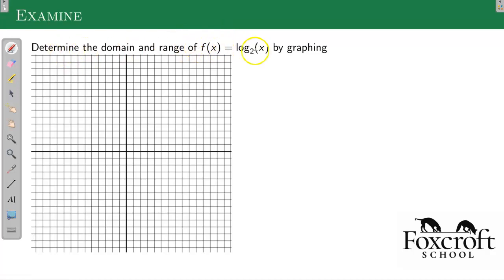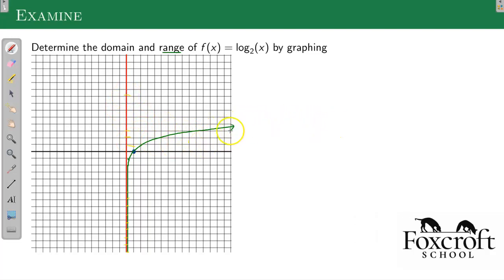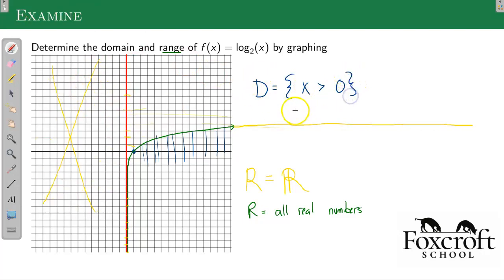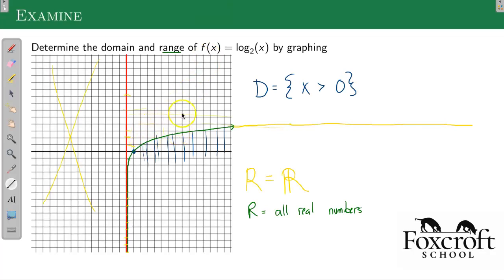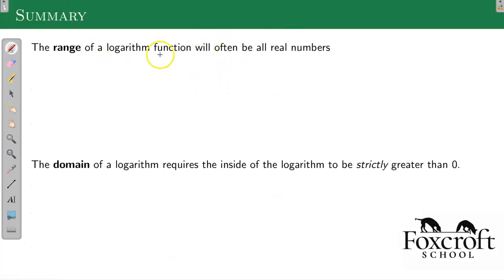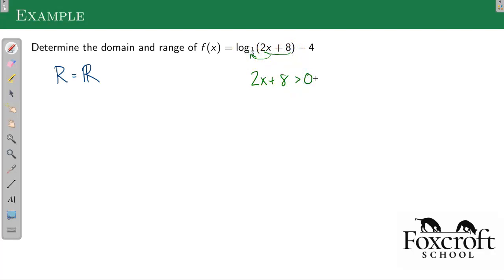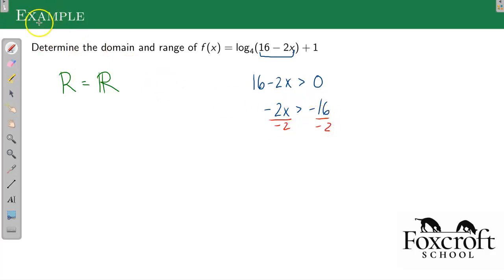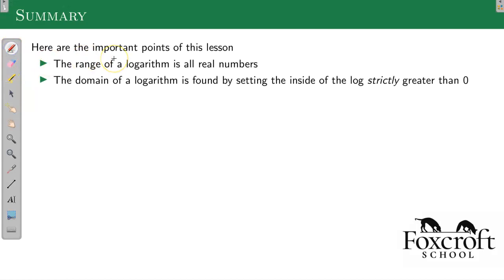Domain and Range of Logarithms